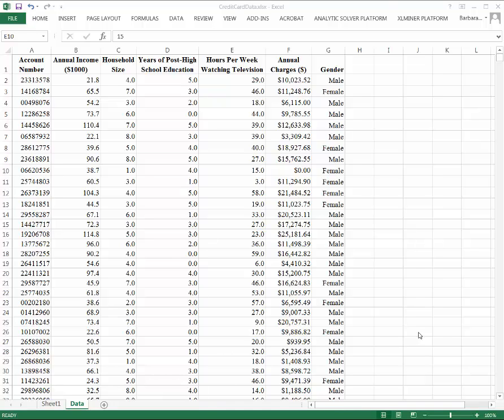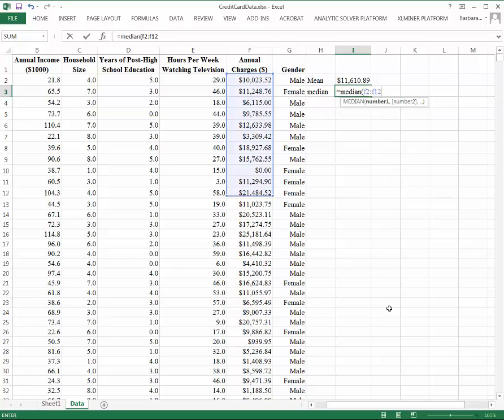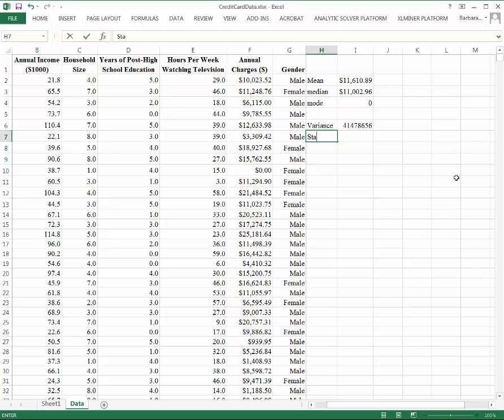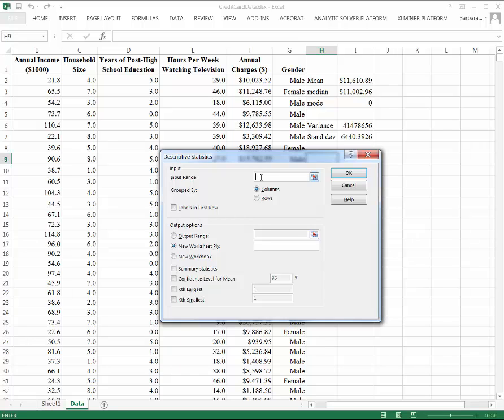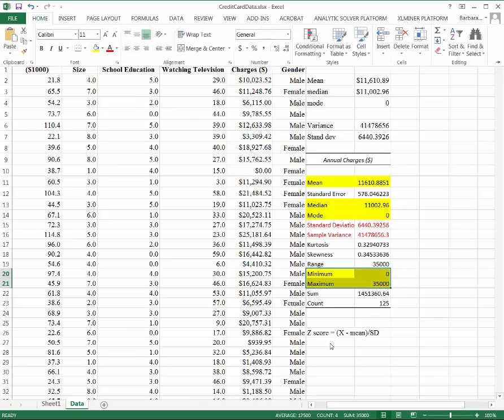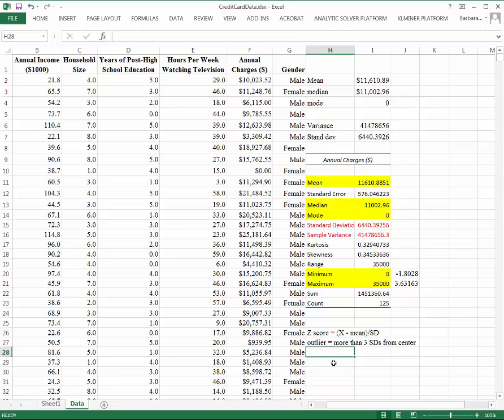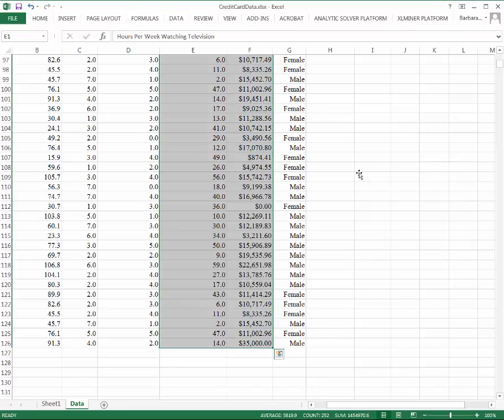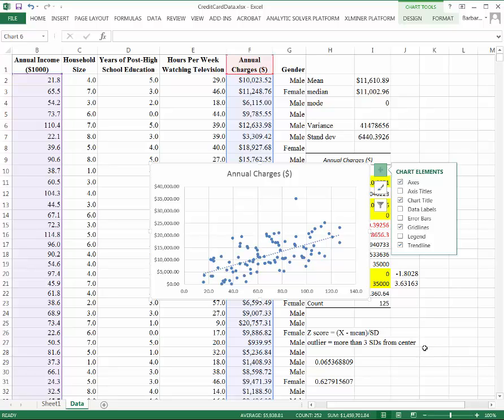Descriptive Statistics Using Excel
This video shows you how to use Excel to calculate descriptive statistics: mean, median, mode, variance, standard deviation, and z score.